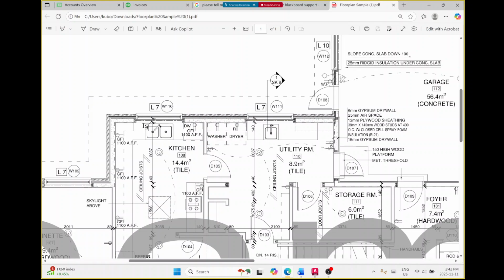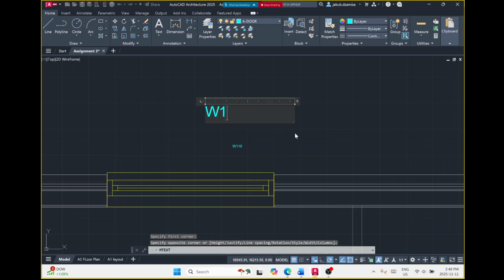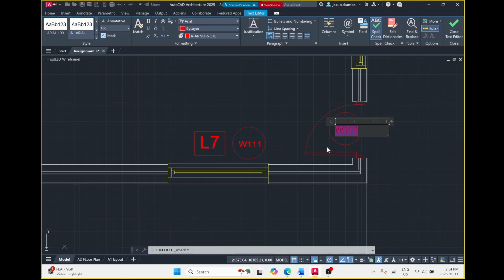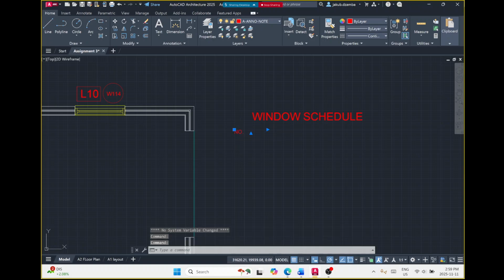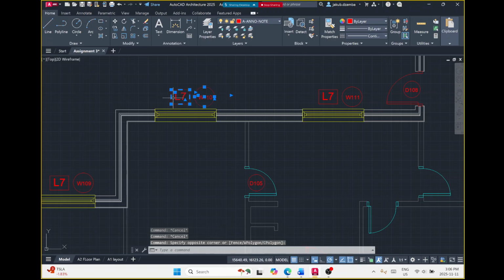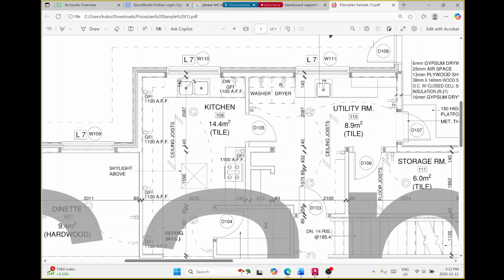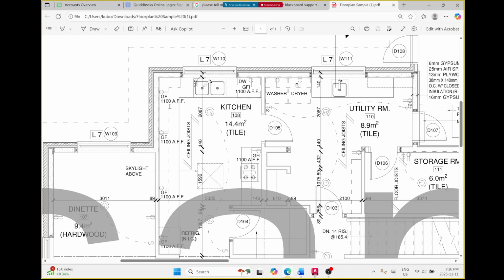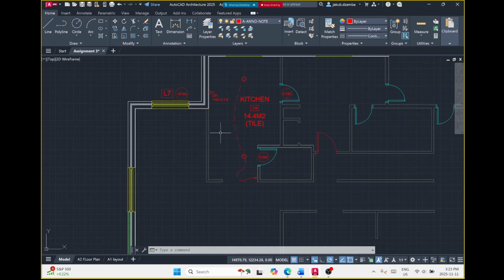Assignment 3 - Part 3